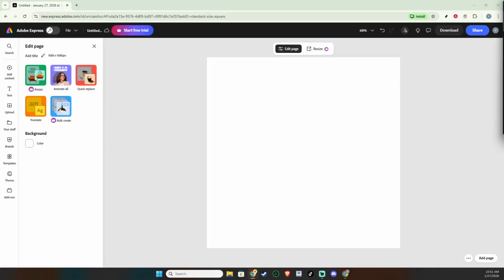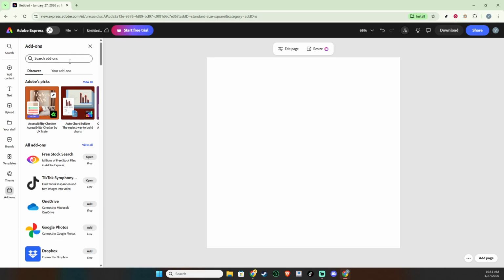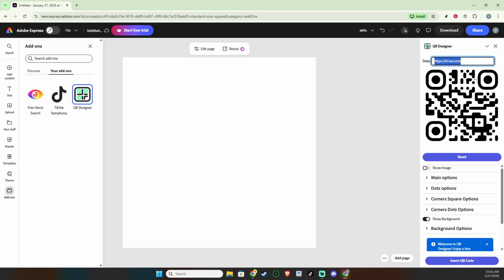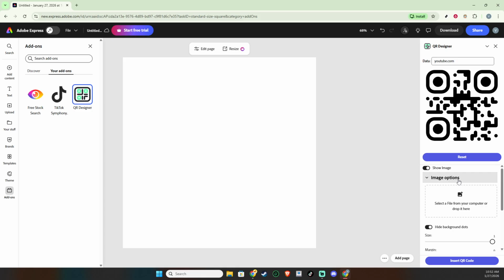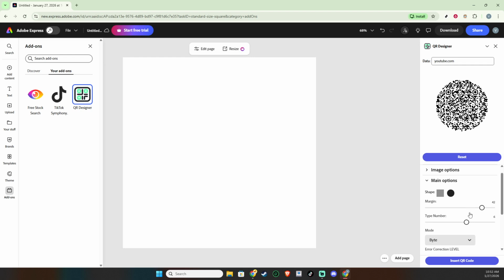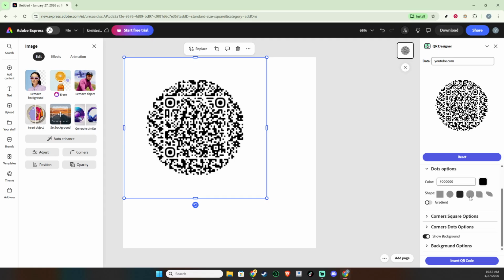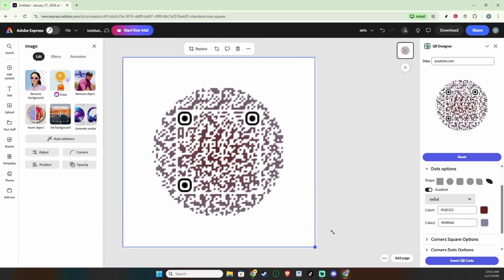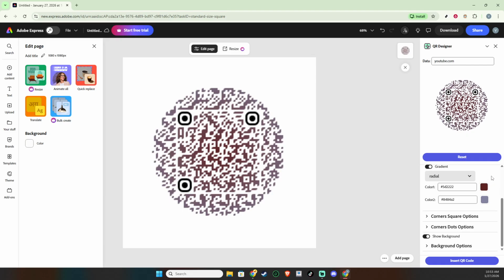How to Create a Custom QR Code in Adobe Express [2026 Full Guide]